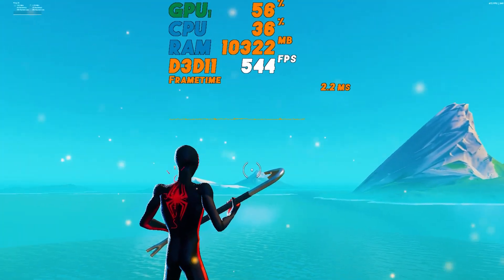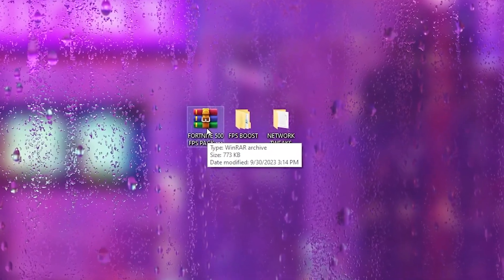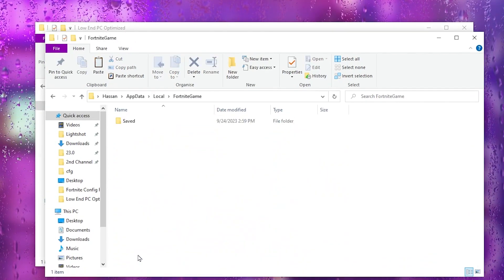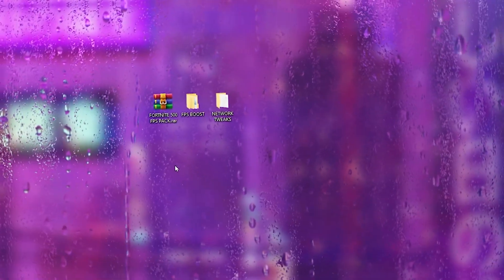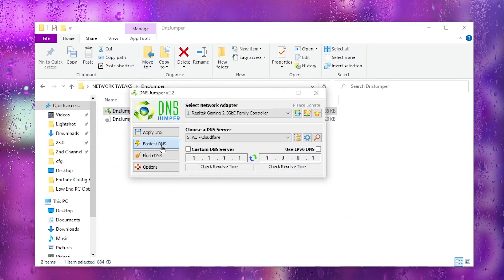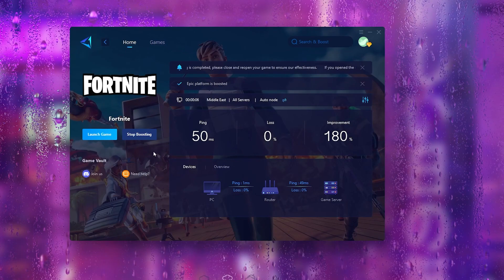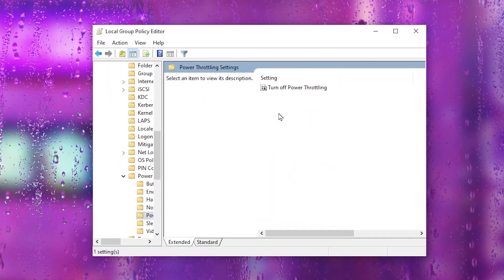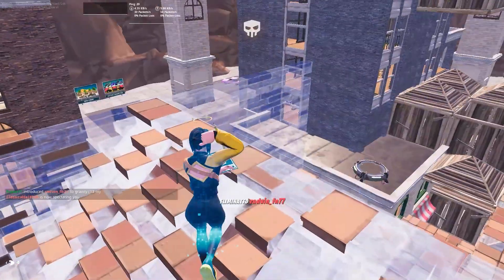How To Fortnite FPS Boost ULTRA LOW END PCs (LAPTOPS) & Get Maximum FPS!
In this video, I will show you the best Fortnite fps boost guide for low end pc and laptops. You can use it to get maximum performance for gaming

This Fortnite fps boost method is the best way to get the most out of your Fortnite gaming experience on low end pc (laptops). By using this method, you'll be able to achieve high fps rates on your low end pc (laptops) so that you can have a great gaming experience!

Timestamps 🕛
0:00 - How to Boost FPS in Fortnite on Low End PC & Laptops
0:16 - Optimize and Defrag Drives
1:00 - Fortnite FPS Boost Pack (Important)
1:25 - Disable Windows Power Throttling
1:45 - Fortnite Game User Settings For FPS Boost
2:25 - Nvidia Profile Inspector Optimization
4:06 - Get Lower Ping using DNS Jumper
5:00 - Lower Your Ping (GearUpBooster)
5:50 - Disable Sysmain Service
6:18 - Disable Background Apps & Power Throttling
7:08 - Disable Startup Apps